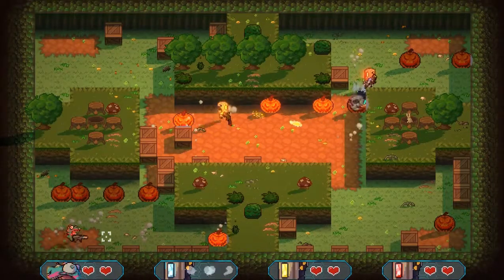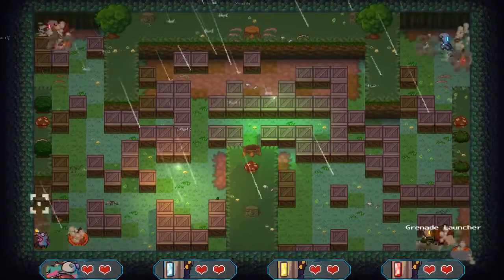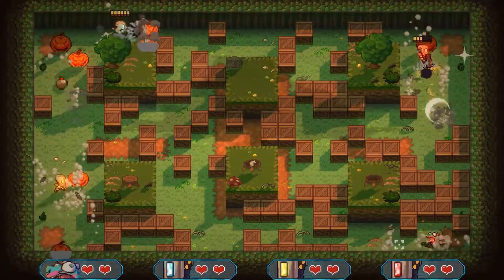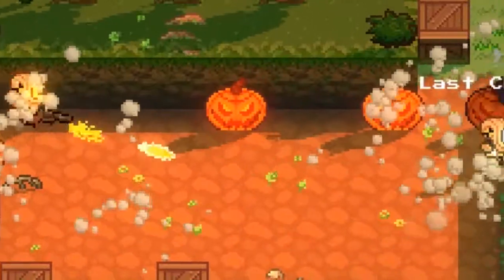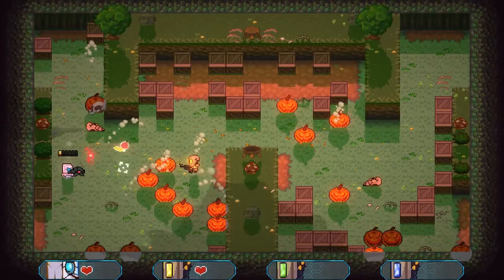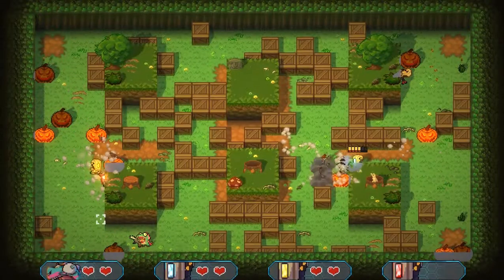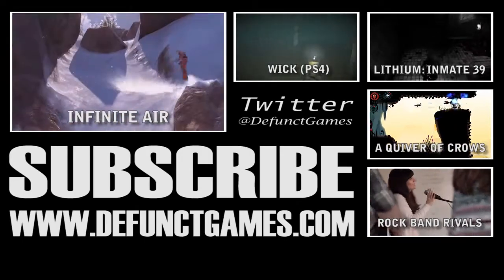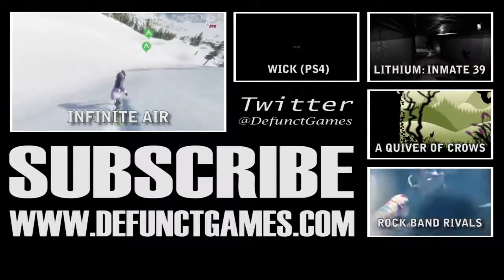Crib Sheet: Guns N' Boxes (Steam Early Access) - Defunct Games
This is Guns N' Boxes, a brand new action game that combines Bomberman with a dual-stick shoot-em-up. It's been hanging out on Steam Early Access for a few weeks now, but it finally got a single-player mode. I know you have a lot of questions about Guns N' Boxes, so let's crib this.

All music taken from Guns N' Boxes.